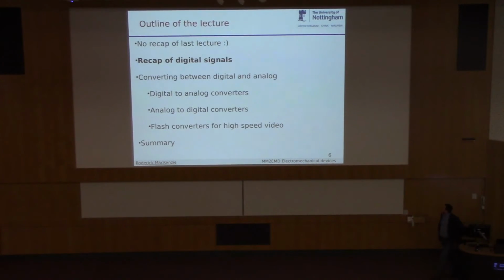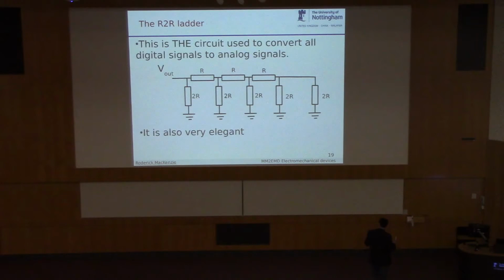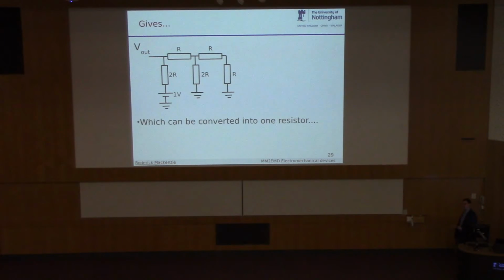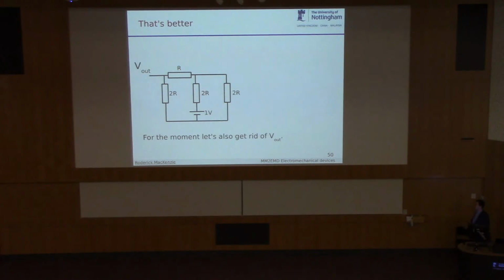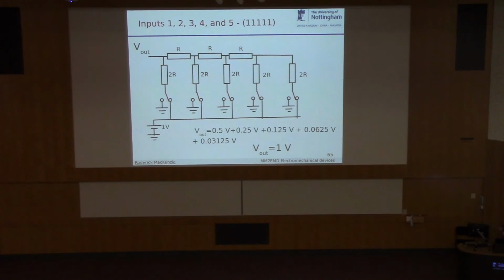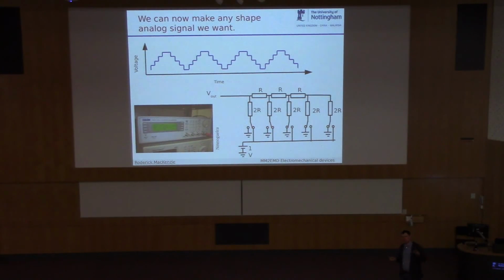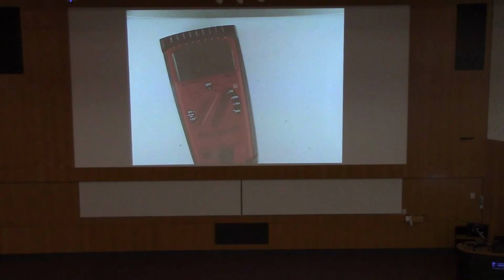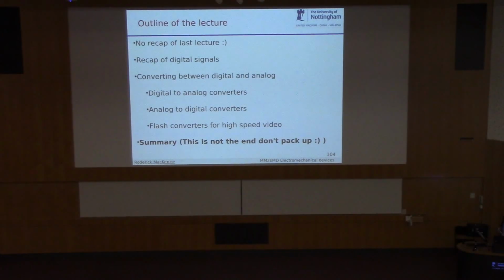A2D and D2A converters R2R ladders and flash converters MM2CPM 21/04/16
Digital to Analog and Analog to Digital converters. R2R ladders and flash converters.